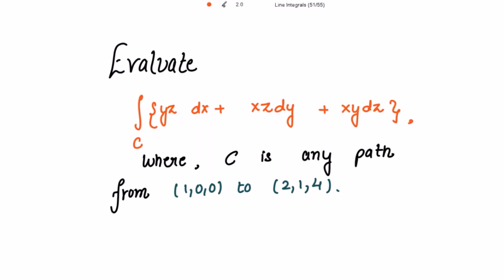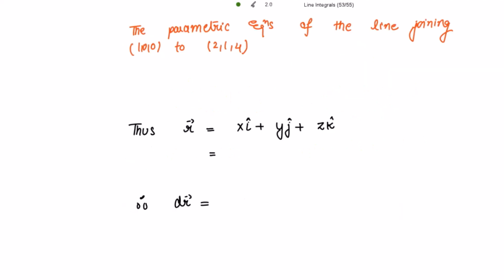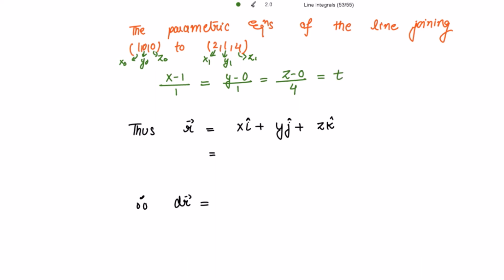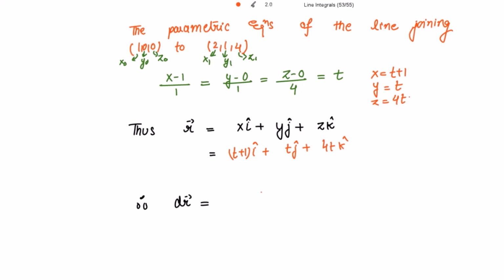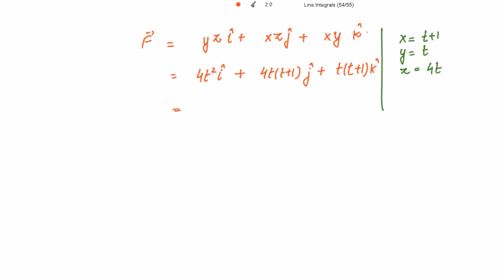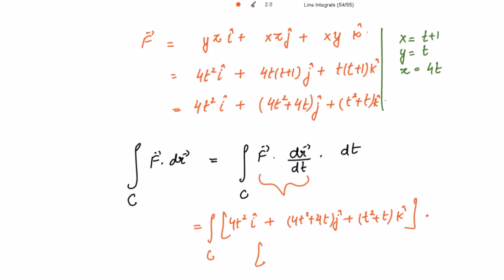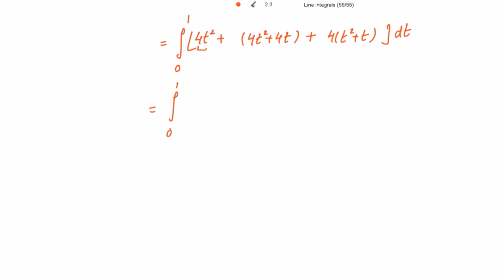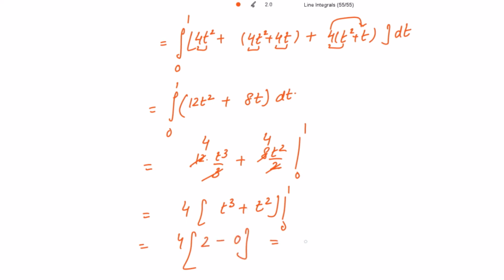Evaluate the Line Integral along the a path joining (1,0,0,) and (2,1,4). VECTOR CALCULUS